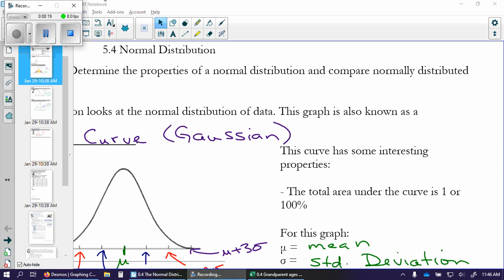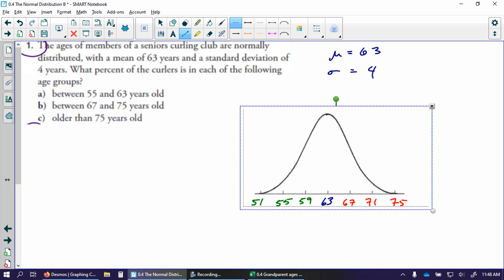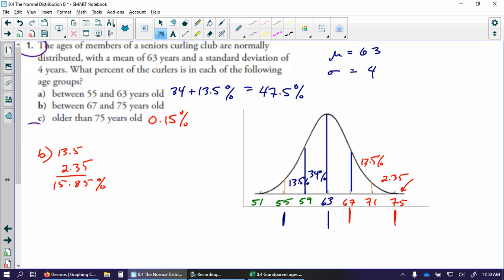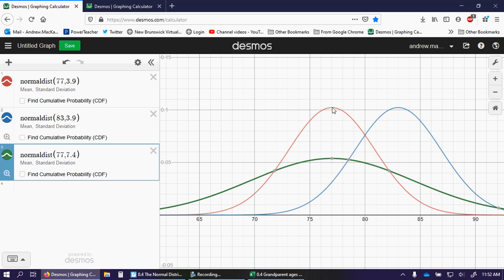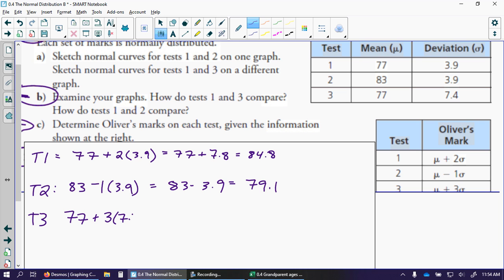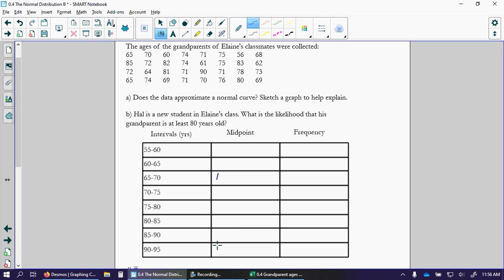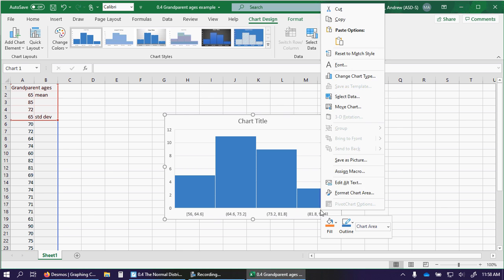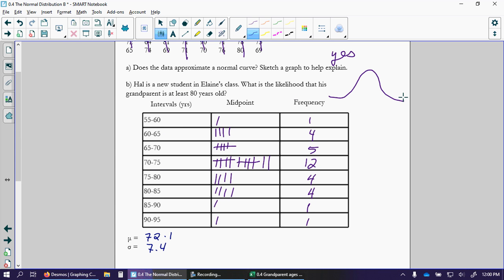FOM12 Normaldist part 2 March10 1202